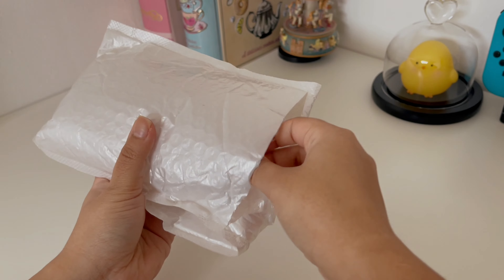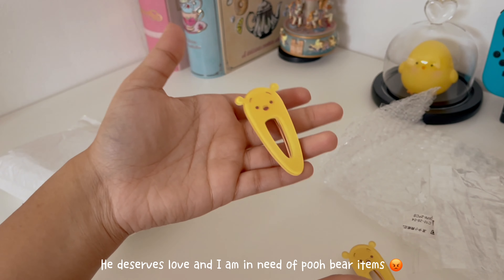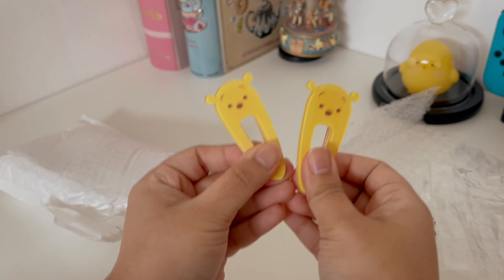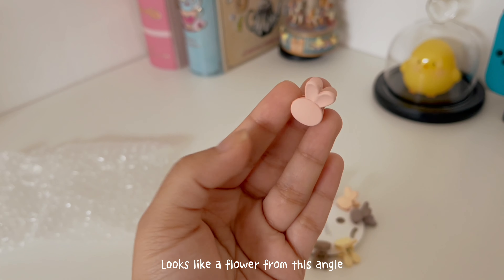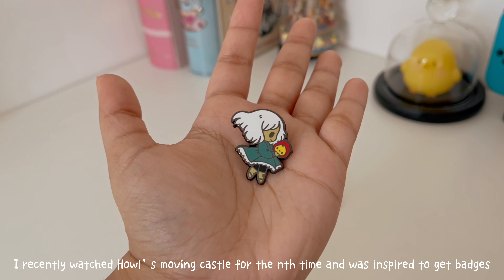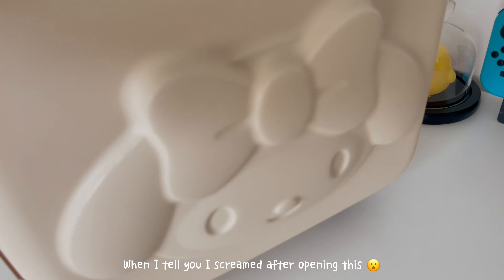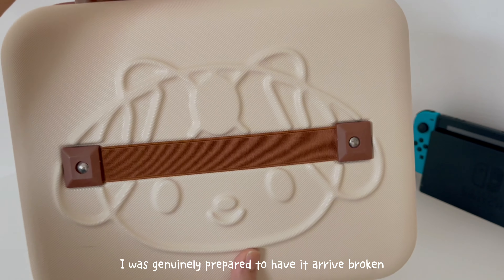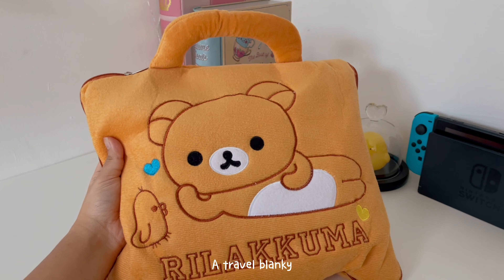Cute & Aesthetic AliExpress Haul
Hi everyone, today I have for you an AliExpress Haul. We have the cutest items this time around so I'm sure you'll find something you like!

Links:

Baby blue butterfly earrings
Silver hello kitty earrings
Gold hello kitty earrings
Winnie the Pooh hair clips
Flying gold butterfly clips
Cute bunny claw clips
Black velvet bunny claw clips
Sophie enamel pin
Howl enamel pin
Totoro enamel pin
My melody vanity case
Portable rilakumma blanket